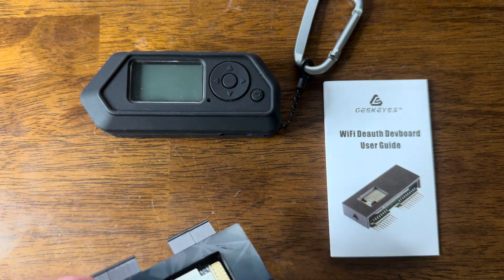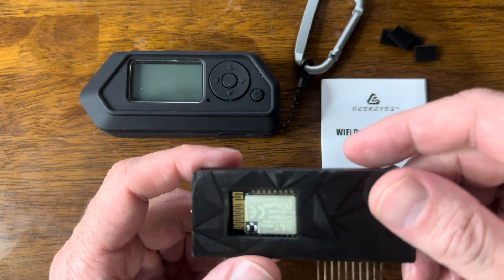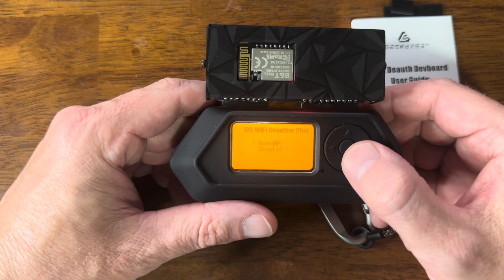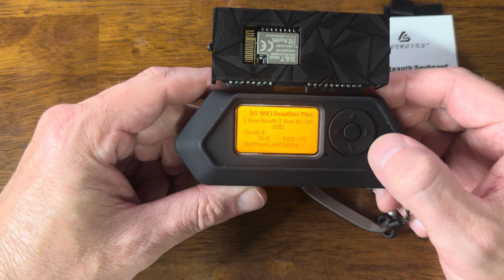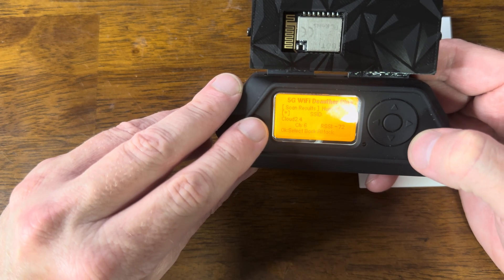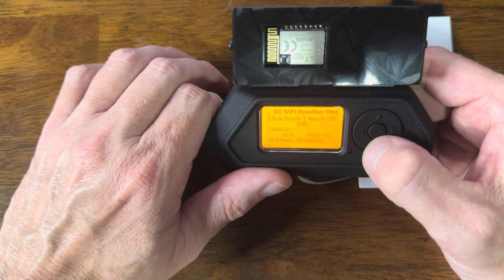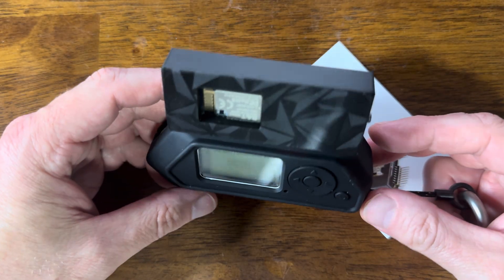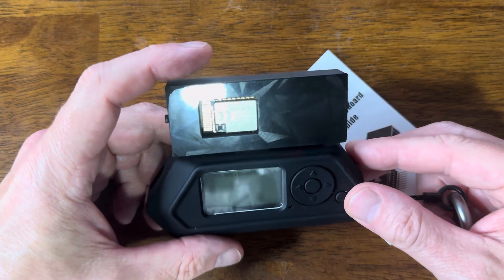Flipper-Zero GPIO WIFI Devboard 2.4G & 5G Dual-Band WIFI with Scan and Deauth Attacks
I go through a scan and deauth attach with this cool board I bought on Amazon.

[Dual-Band Wi-Fi Support] Built on the BW16 RTL8720DN chipset, this module extends your Flipper Zero’s wireless capability with full 2.4GHz and 5GHz compatibility—offering wider coverage than standard ESP32 boards.